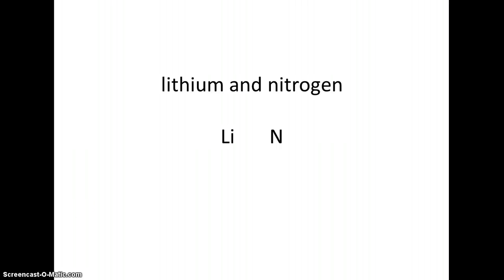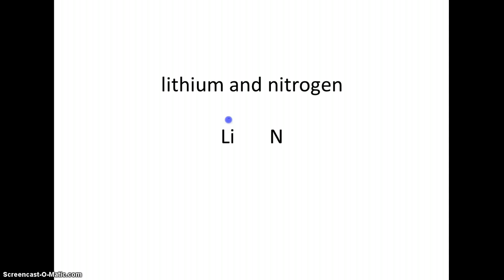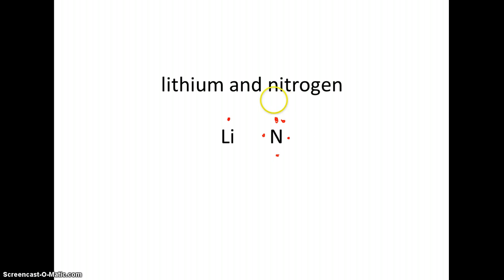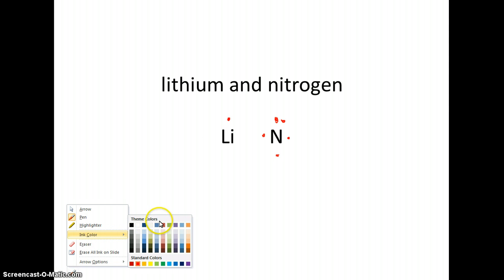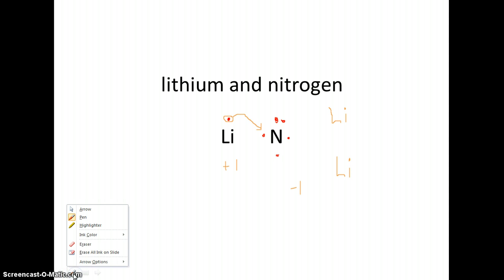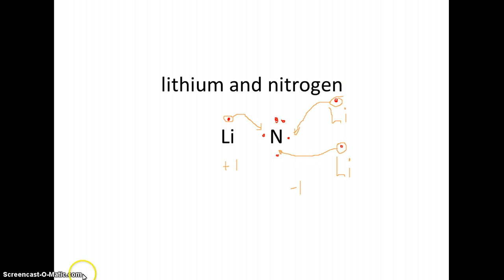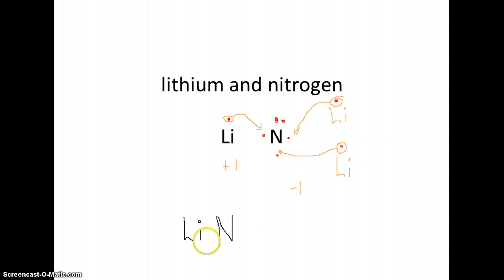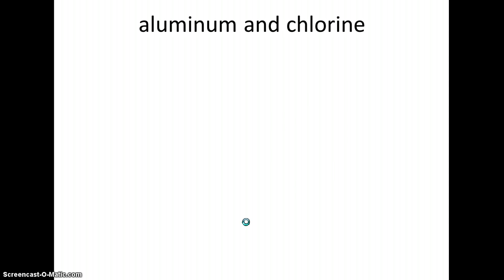Ionic bond and Lewis structure review